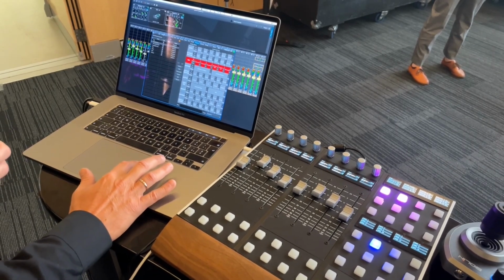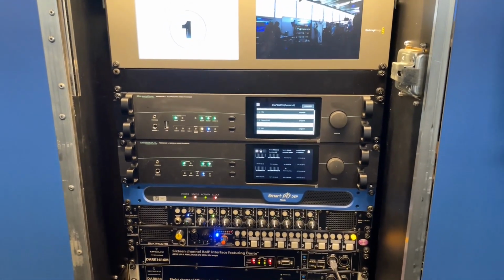Direct Out Prodigy.MP: The latest updated and features @ Entech 2022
Luca Giaroli from Direct Out shows the latest features and updates for the Prodigy.MP series, including the new MakePro X hardware controller integration with Globcon!